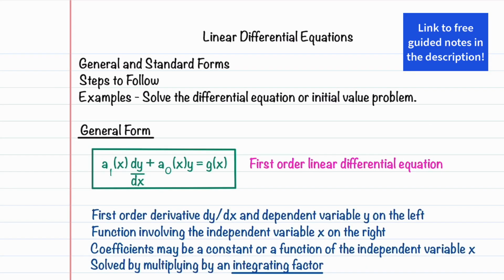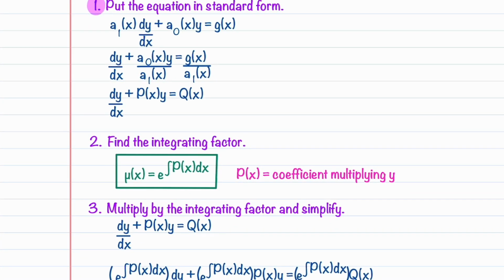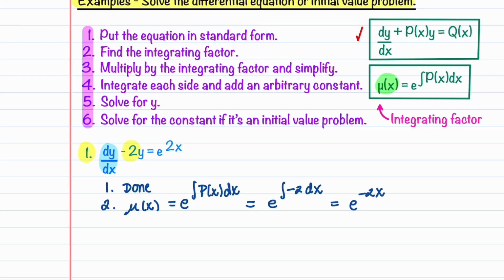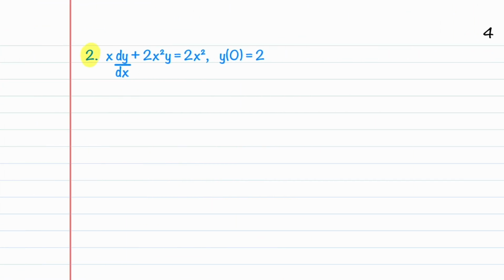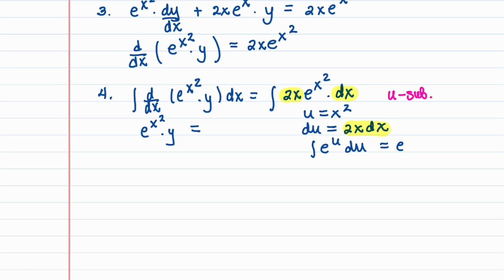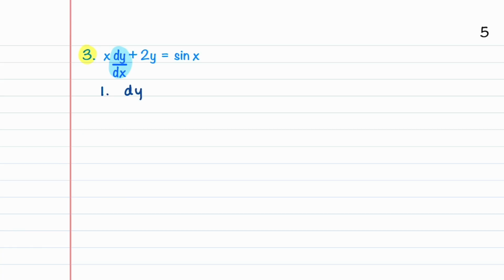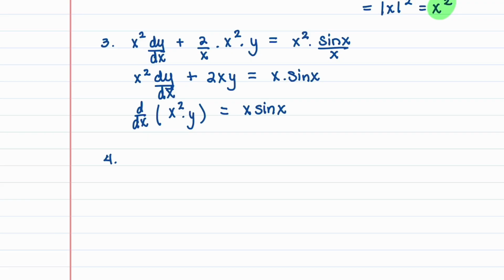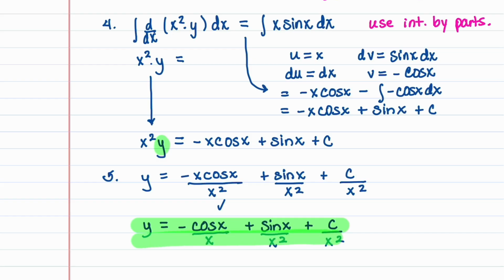Solving First-Order Linear ODEs with an Integrating Factor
In this video, we introduce first-order linear differential equations and show how to solve them using the integrating factor method—a core technique in any differential equations course.

You’ll learn how to:
Recognize a first-order linear differential equation
Rewrite an equation in standard form
Identify the function P(x) and compute the integrating factor
Apply the integrating factor method step by step
Solve linear differential equations and initial value problems

This lesson is especially helpful early in a differential equations course and builds directly on classification and separable equations.

The examples in this video walk through the solution process carefully, including problems that require algebraic manipulation, substitution, and integration by parts—using forms commonly seen on homework, quizzes, and exams.

Topics Covered
First-order linear differential equations
General and standard forms
Integrating factor method
Solving initial value problems (IVPs)
Integration by parts in linear equations

*Timestamps*
00:00 Introduction
00:31 General Form
02:30 Steps to Follow
05:07 Examples Introduction
05:30 Example 1
09:11 Example 2
15:17 Example 3